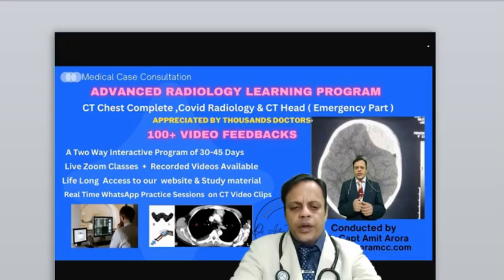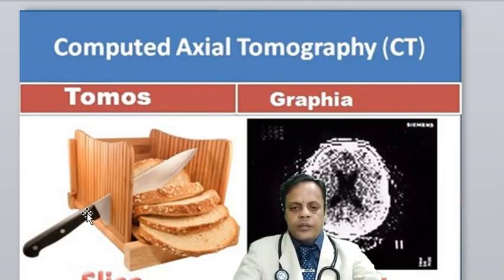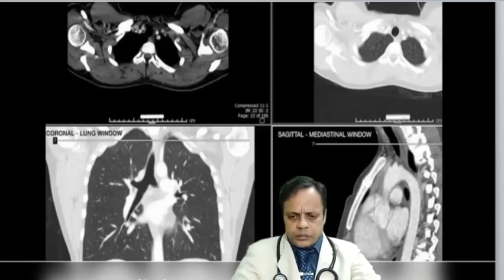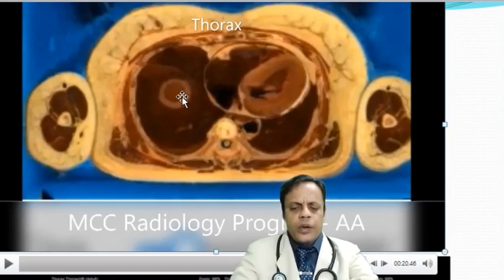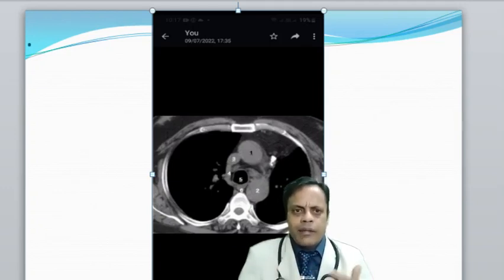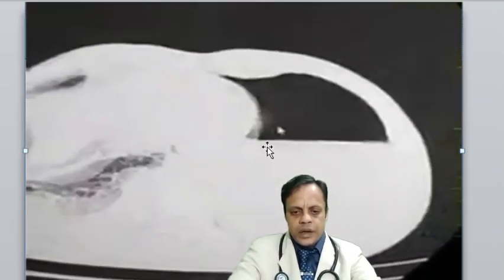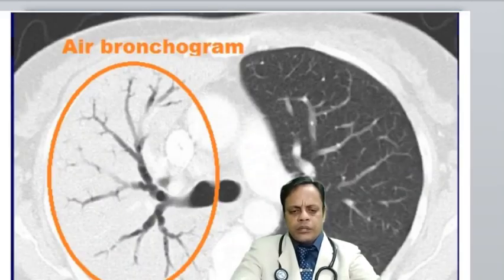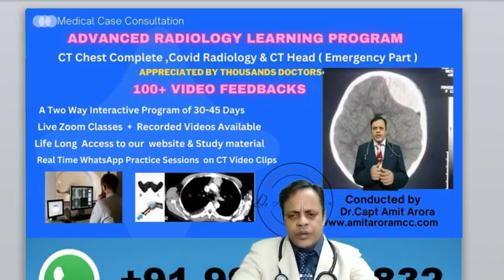General Introduction to CT